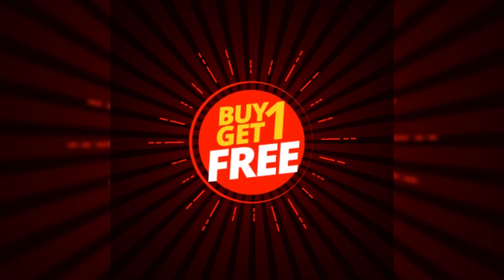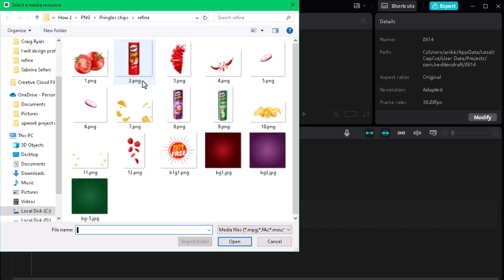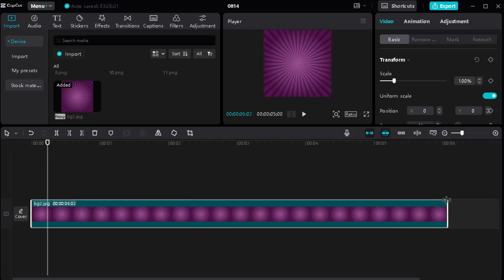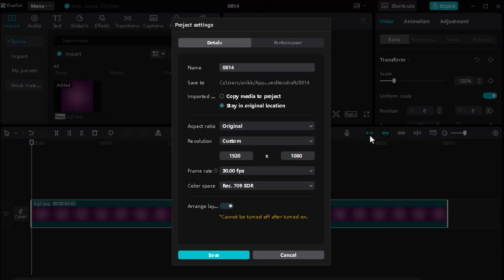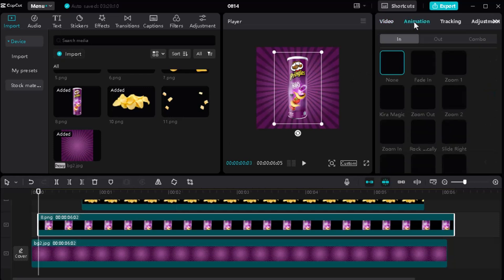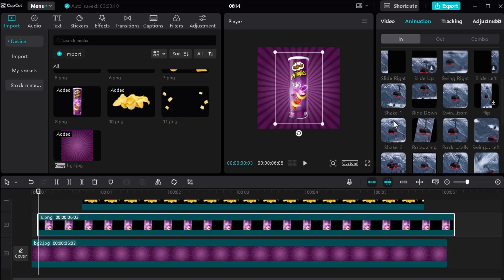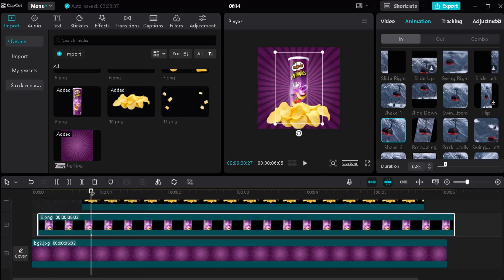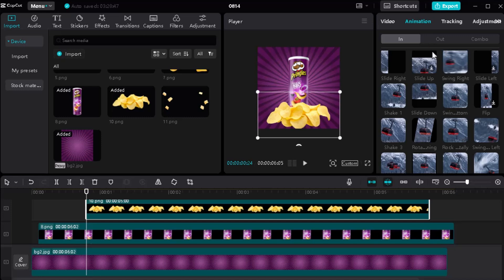Learn Easy Motion Graphics in CapCut | Beginner-Friendly Tutorial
Want to create stunning motion graphics without the hassle? In this tutorial, you'll learn how to design eye-catching motion graphics using CapCut – a free and easy-to-use video editing app! Whether you're a beginner or just looking for quick tips to elevate your content, this step-by-step guide will help you master the basics of motion graphics in no time.

This video is perfect for content creators, social media enthusiasts, and anyone who wants to add a professional touch to their videos.